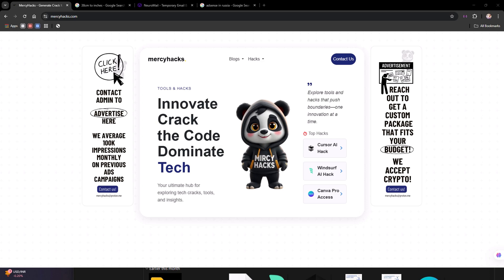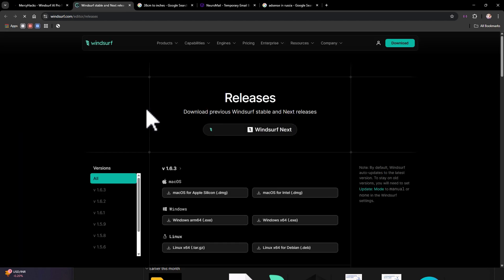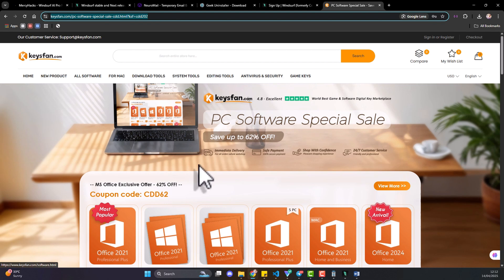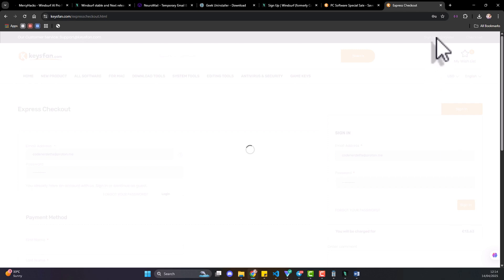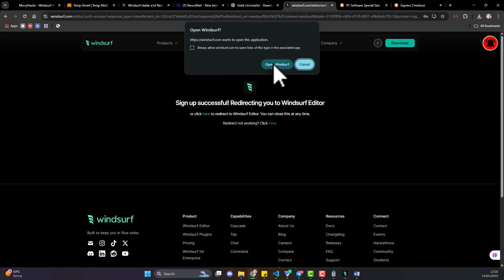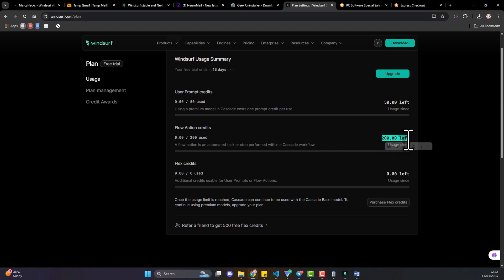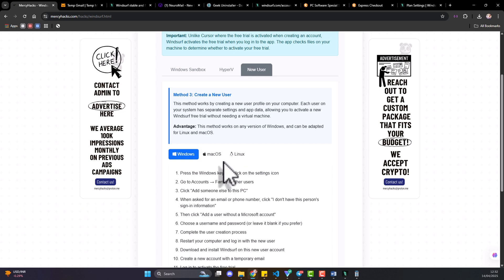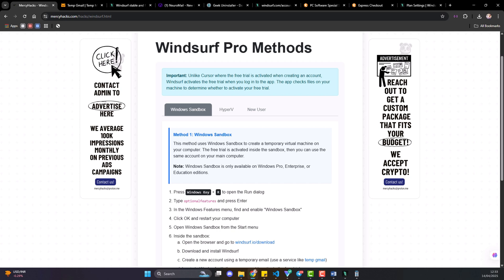Windsurf AI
🚀 In this video, we explore a hack method—shared over on MercyHacks—to supposedly unlock unlimited free trials of Windsurf AI (no credit card required)!

🔧 What You’ll Learn:
• How to install an older version of Windsurf AI for up to 200 requests vs. the usual 50.
• Plus, a BONUS tip on generating unlimited temporary Gmail addresses (no phone verification required) — watch till the end for this game-changing secret!

⏳ TIMESTAMPS
0:00 – Intro & Educational Disclaimer mercyhacks.com
0:56 – Installing an Old Version for 200 Requests
2:00 – Sponsor Shoutout: Keysfan.com
3:20 – Trial using Temp Email Setup
5:50 – Trial Reset: Uninstall using geekuninstaller.com & Unlimited free trial reset on mercyhacks.com
6:53 – BONUS: Unlimited Temporary Gmail Tip
7:30 – Final Thoughts & Outro

We do not own or support Windsurf AI or any other tools mentioned.